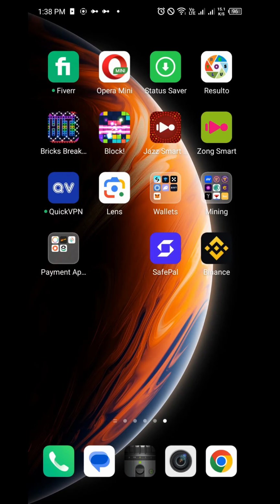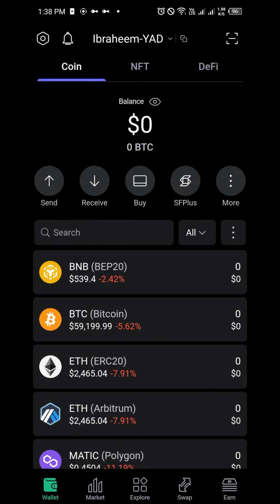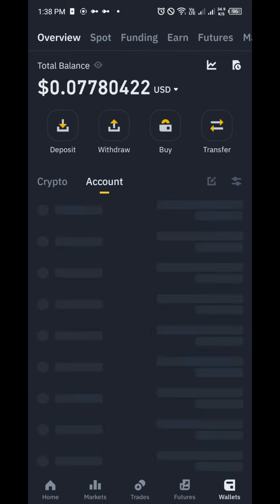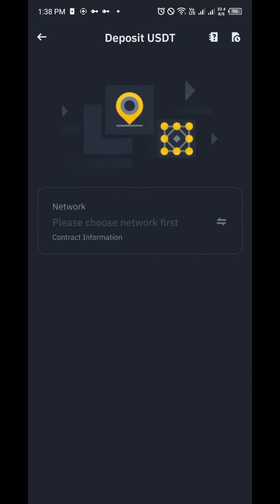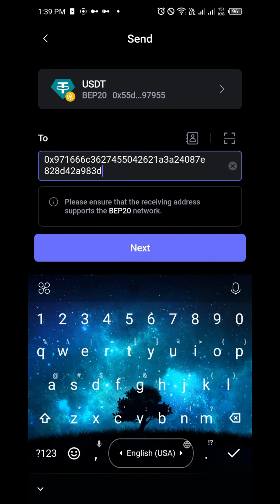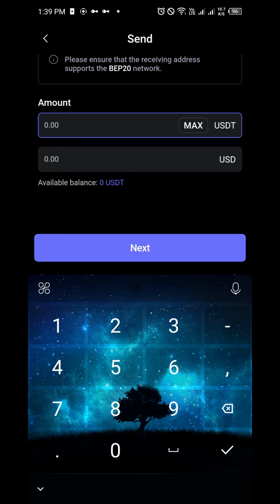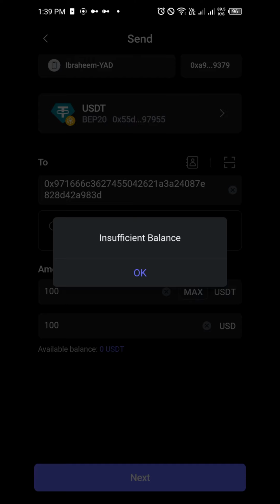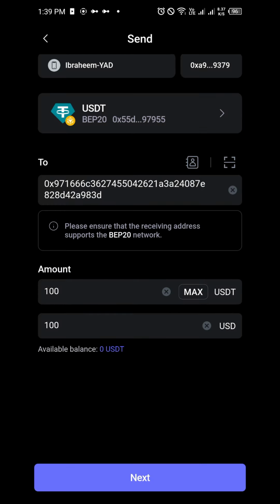How To Transfer USDT From SafePal Wallet To Binance | Latest Easy Method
Learn the latest easy method to transfer USDT from your SafePal Wallet to Binance! In this step-by-step video, we guide you through the entire process, ensuring a smooth and secure transfer of your funds. Whether you're new to crypto or an experienced trader, this tutorial will help you move your USDT with confidence. Watch now to master the transfer process and keep your crypto journey hassle-free.